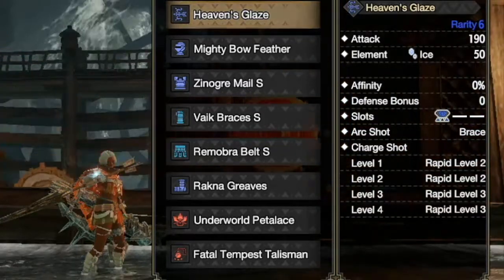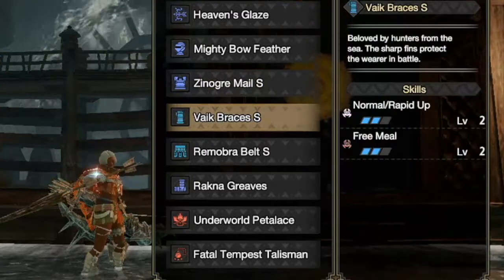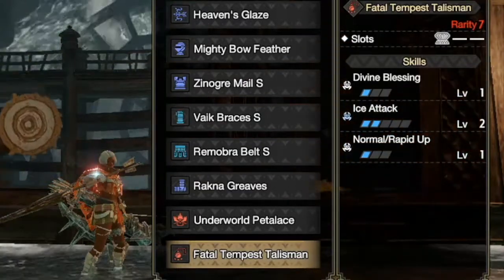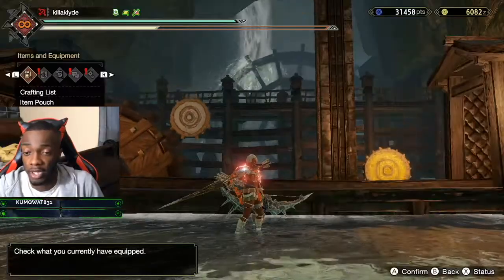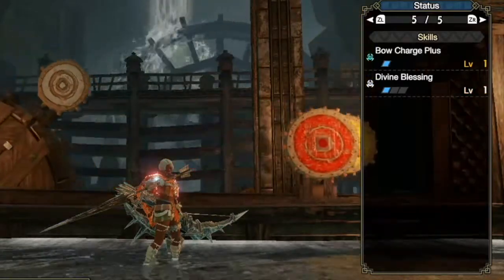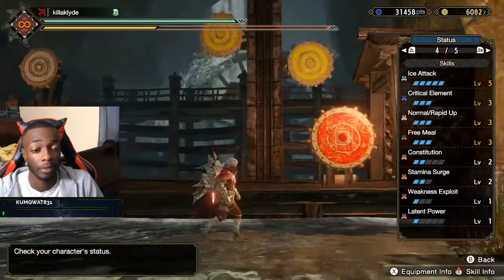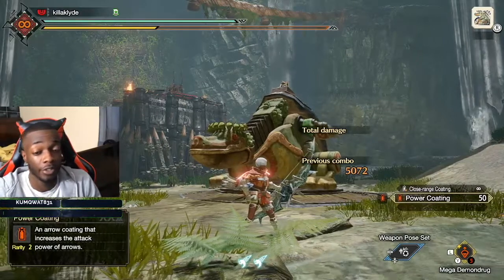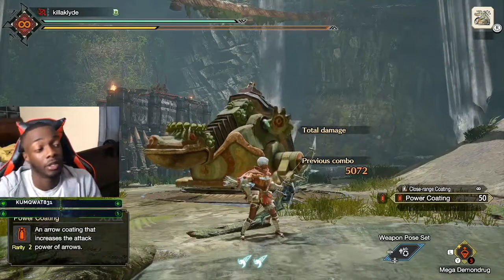Monster Hunter Rise - NEW Critical Element Ice Bow Build! + Damage